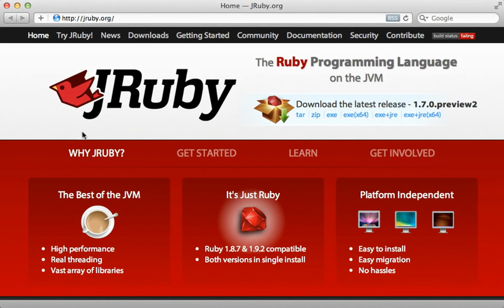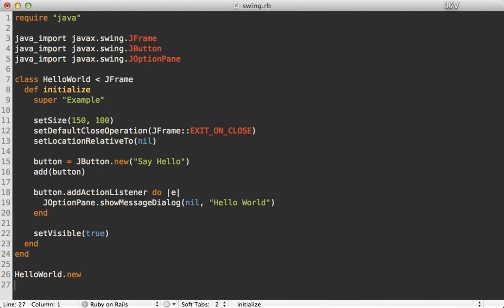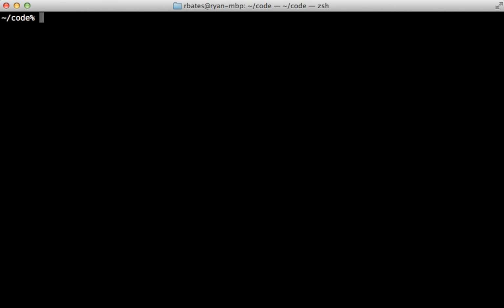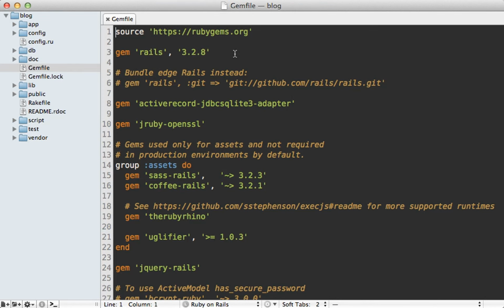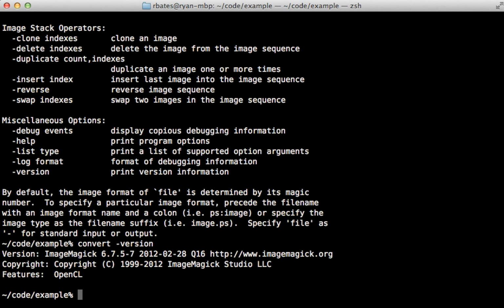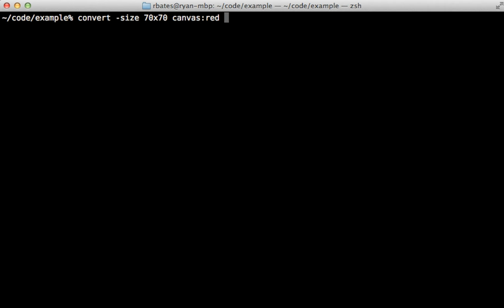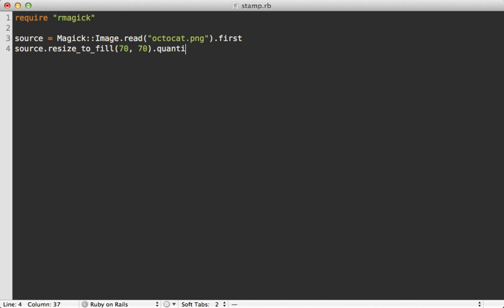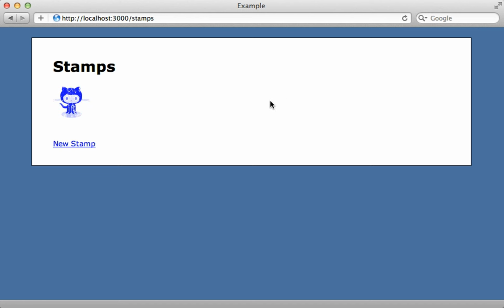#376 JRuby Basics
JRuby is a polished and stable Ruby implementation. Here I show the basics of setting it up and executing Java from within Ruby. I also see how it compares with MRI at running threads.